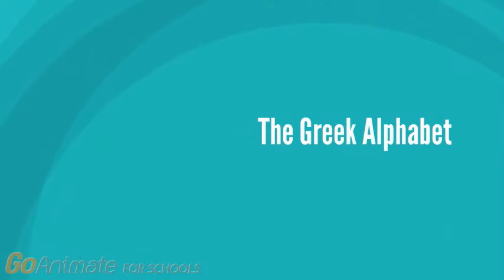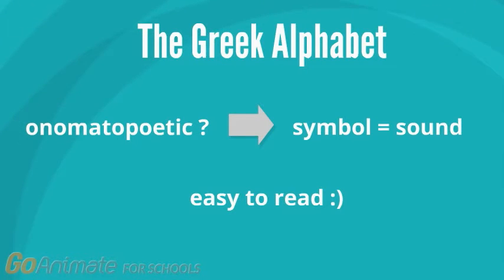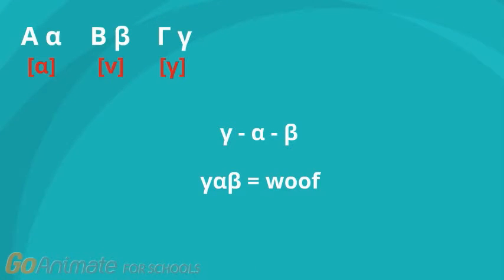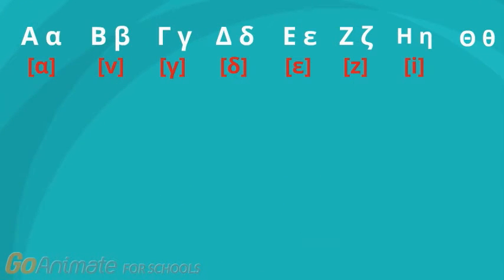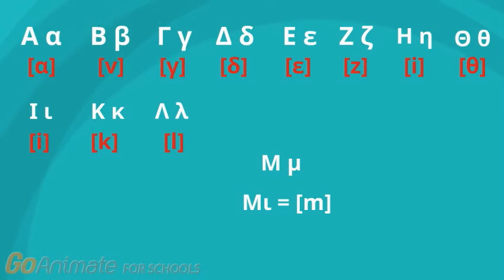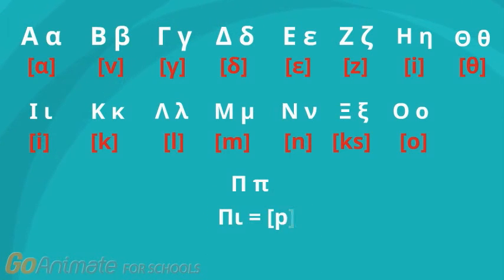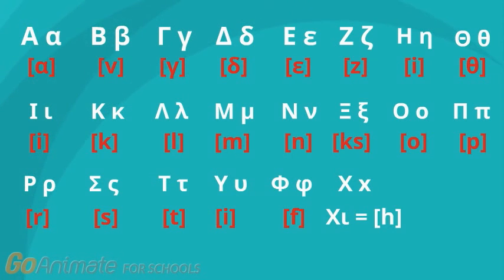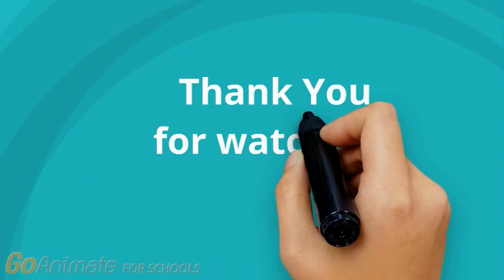Learn the Greek Alphabet (Phonemes) - Learn to Read Greek in 5 minutes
This video introduces students to the Greek alphabet. It includes all the alphabet (letters and phonemes - sounds) and some reading practice.

You may need to pause this more than once to make your own notes!